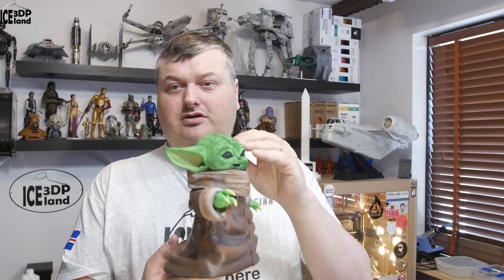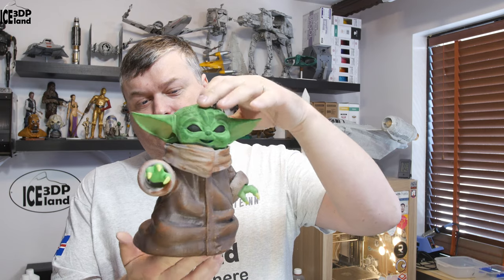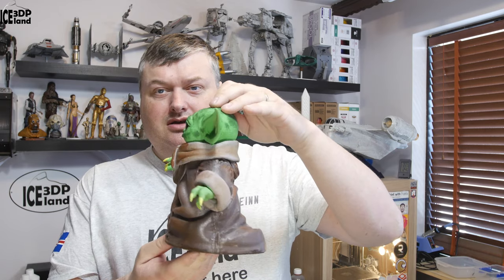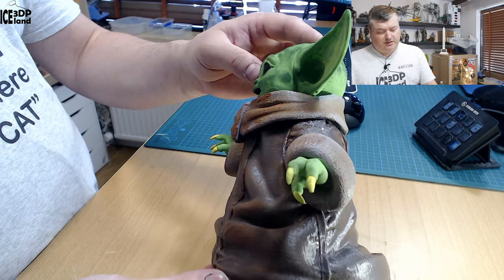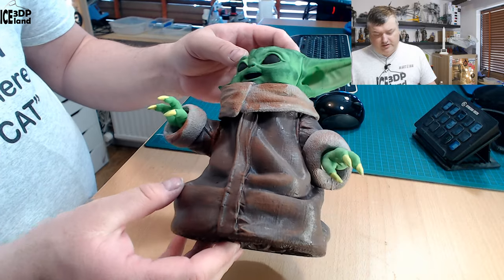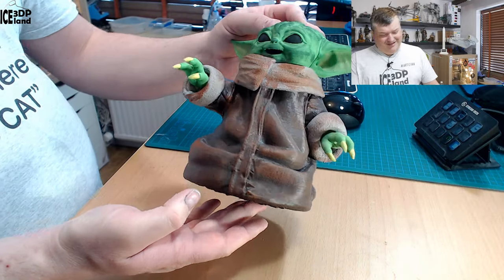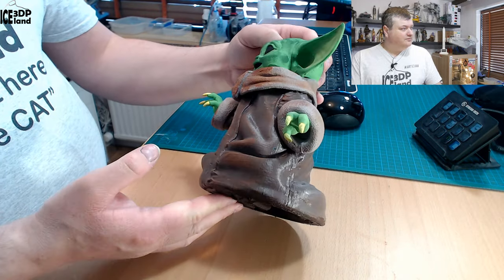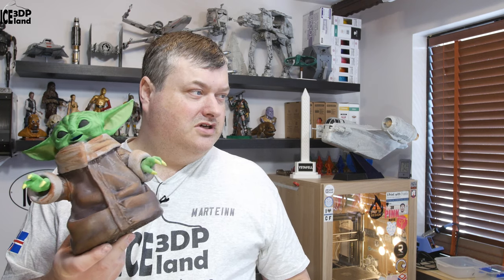Mandelorian Baby Yoda